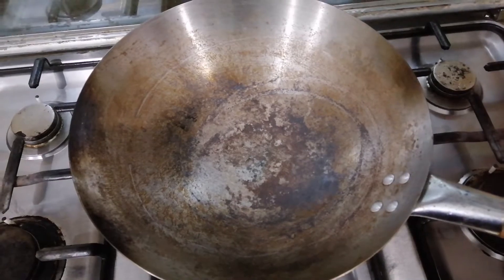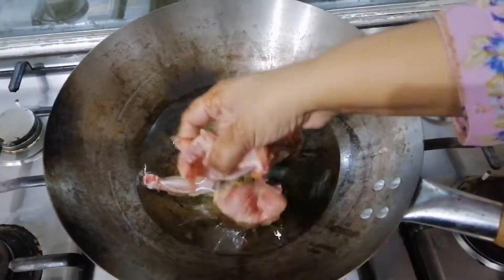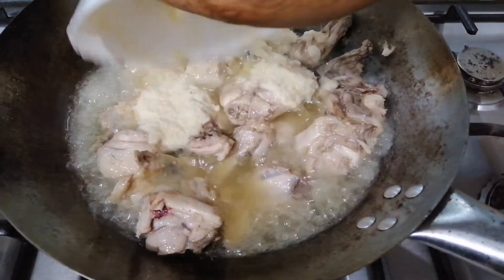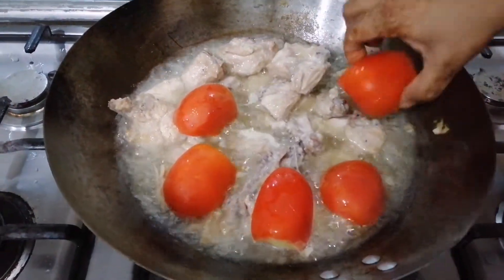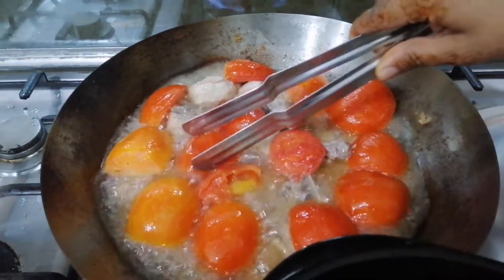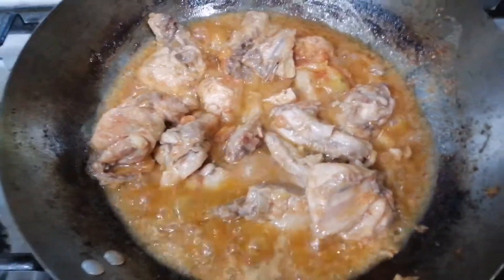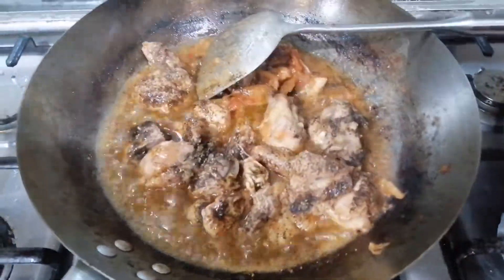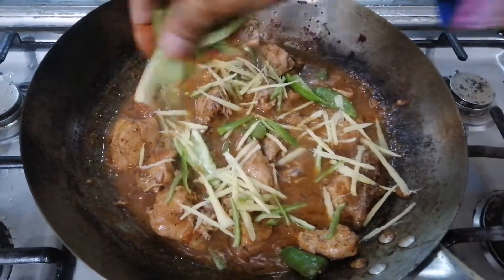Charsi chicken karahi recipe by noor's kitchen